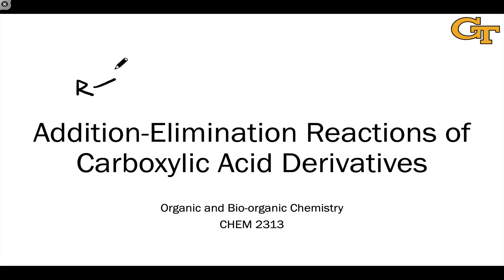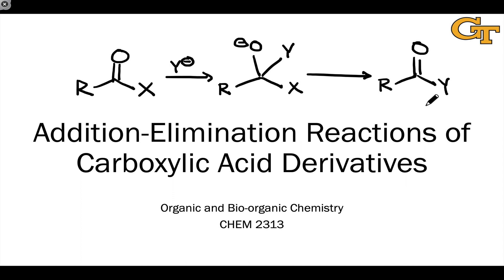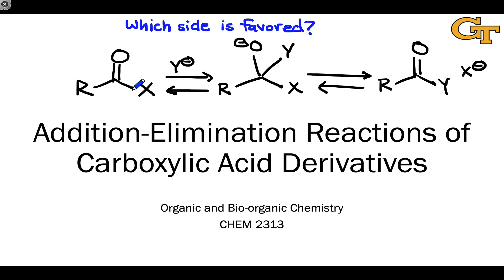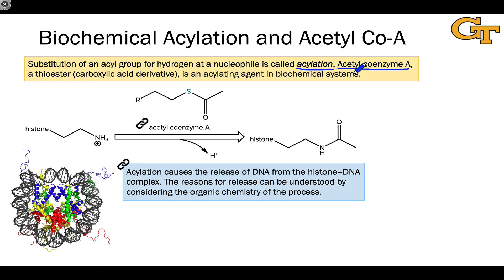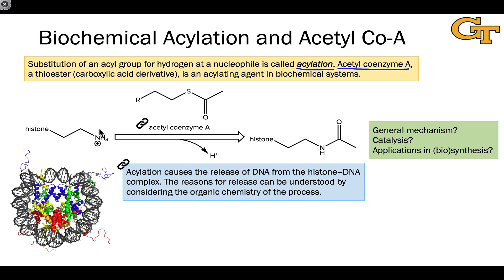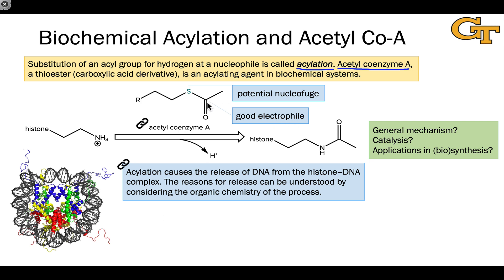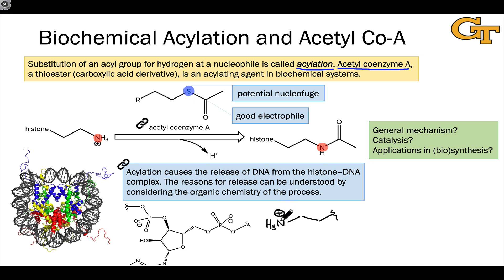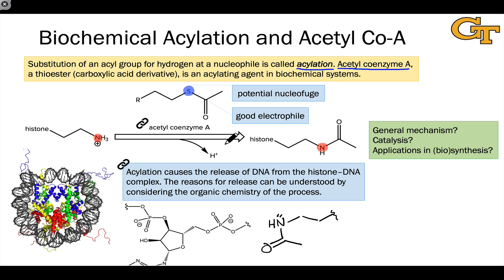08.01 Acylation of Nucleophiles: Introduction and Biochemical Example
Introduction to nucleophilic acyl substitution. Thermodynamic considerations. Acylation of lysine residues in histones as an example of nucleophilic acyl substitution in a biochemical context.

00:00 Introduction
01:52 Acylation of Histones to Unravel DNA
03:19 Anatomy of an Acylation Reaction